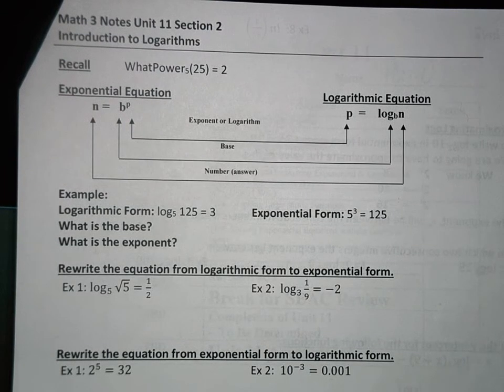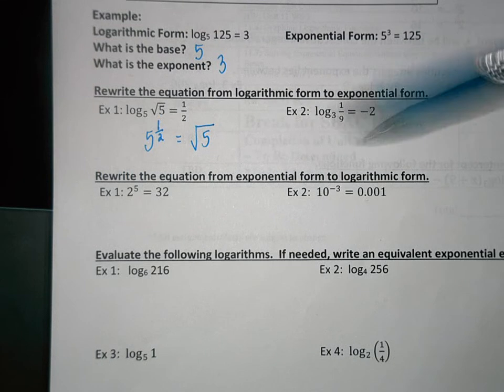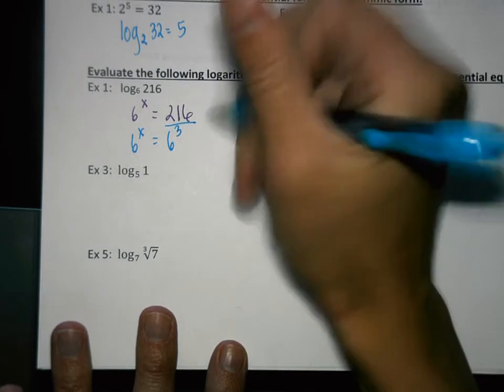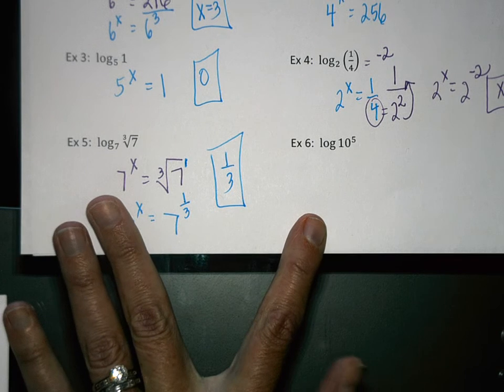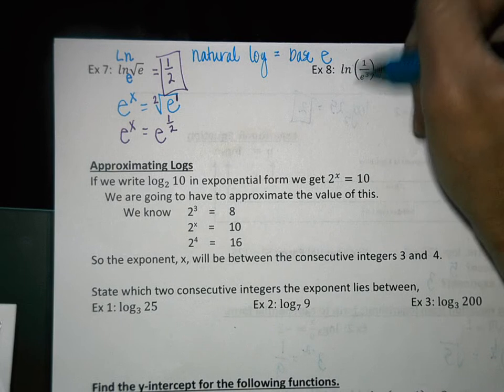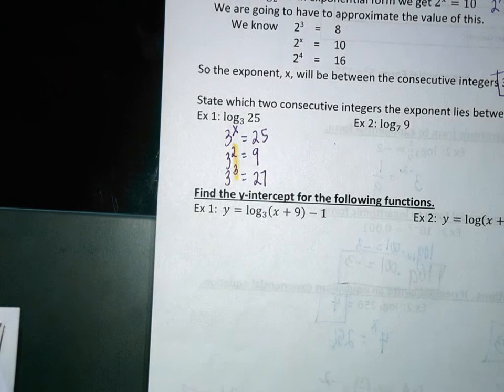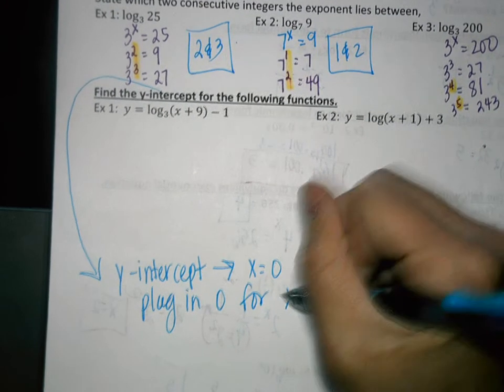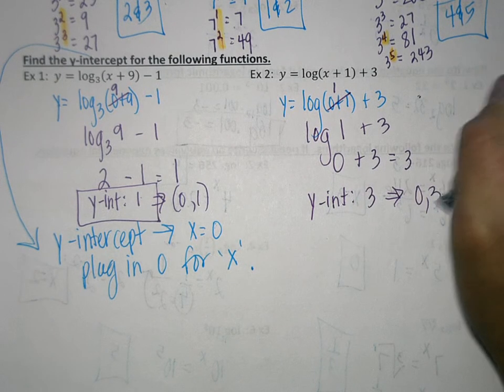Math 3 Notes Unit 11 Section 2 Intro to Logs